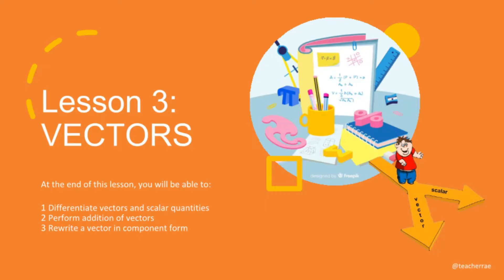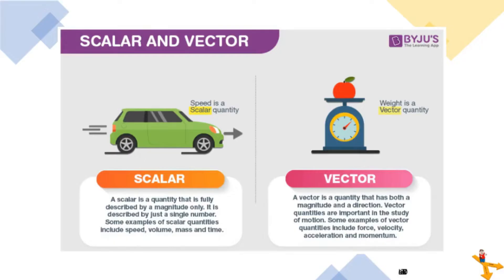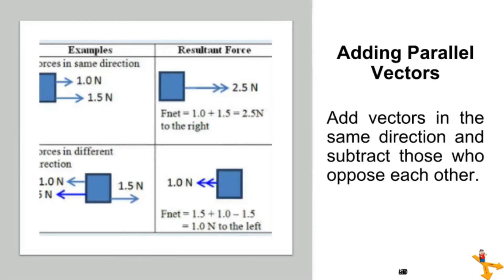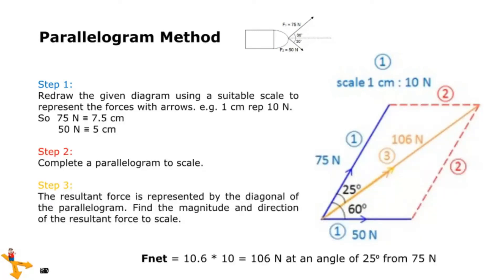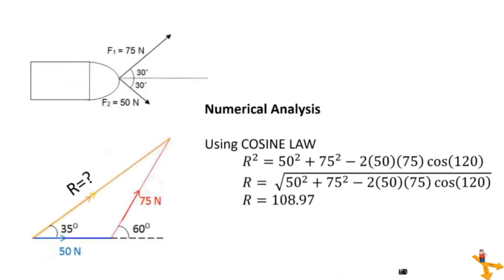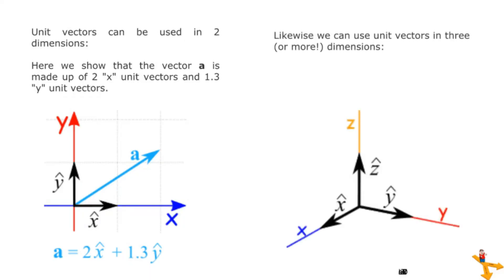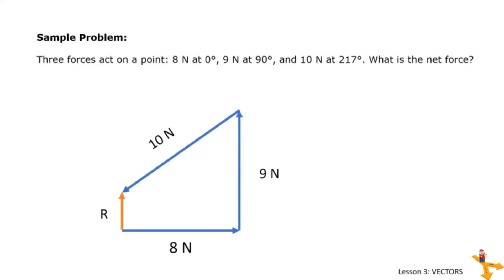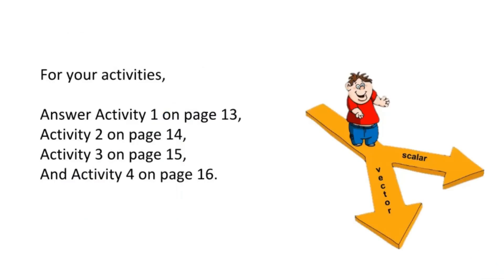SHS General Physics 1 | Lesson 3: VECTOR ADDITION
Vector Addition using graphical (Parallelogram Method and Tip-to-Tail Method) and numerical analysis (Pythagorean Theorem).